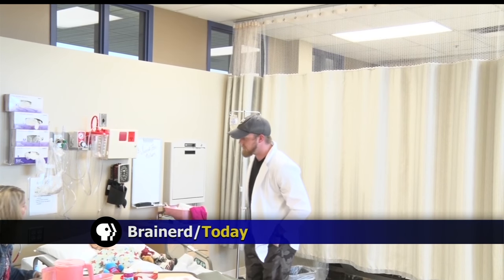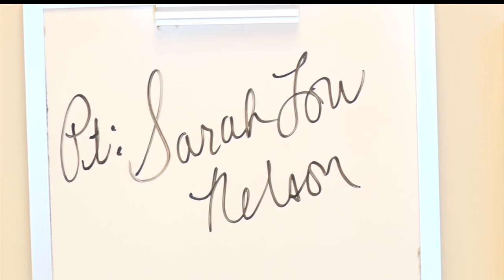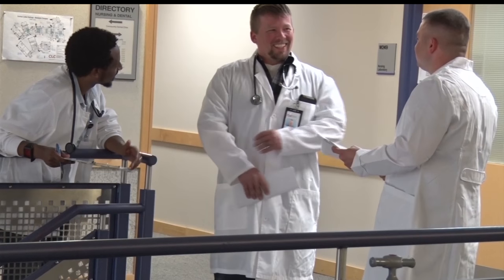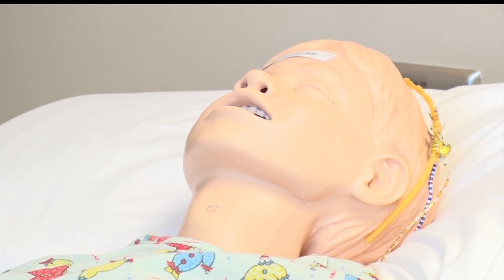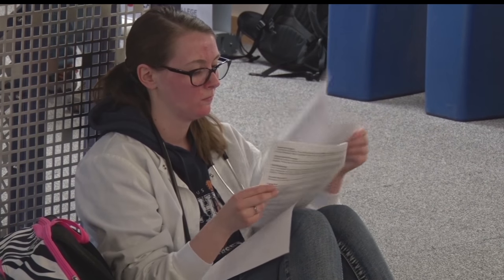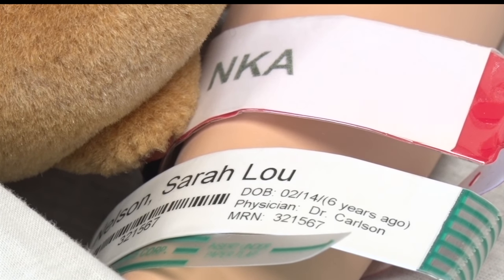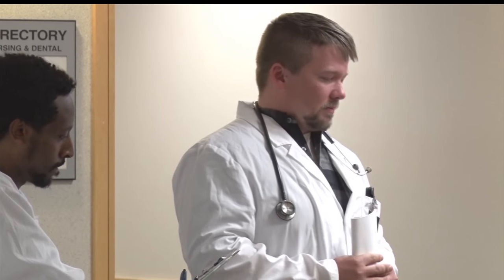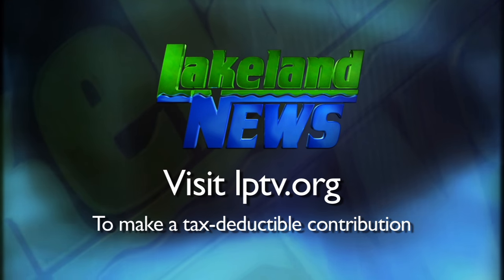Golden Apple: The CLC Nursing Students End the Year With Simulation Final